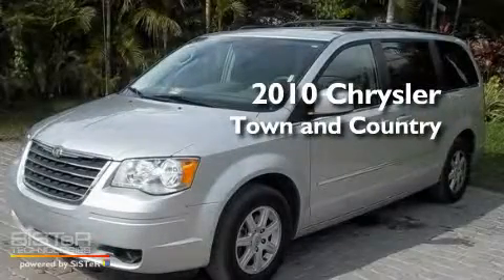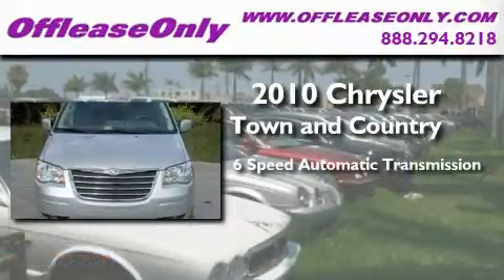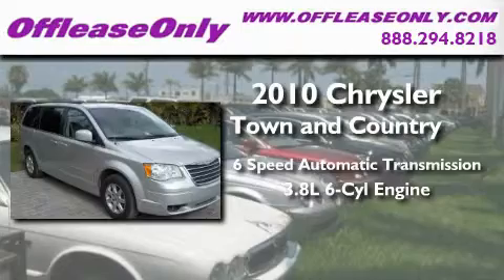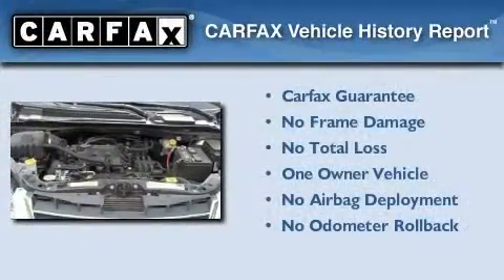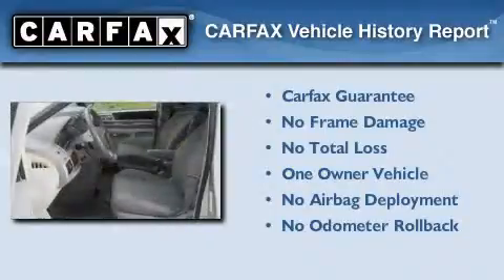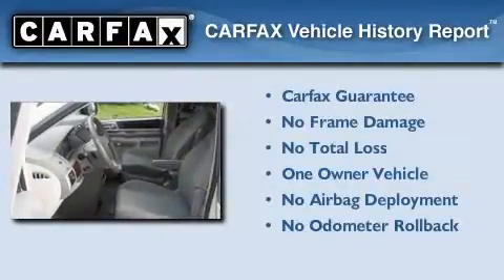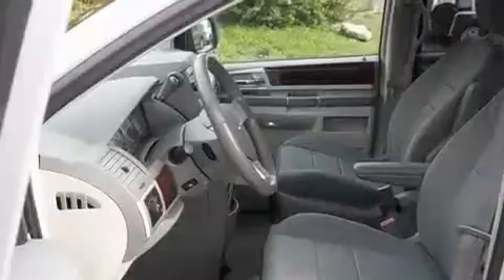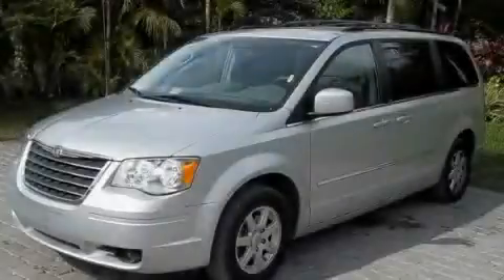2010 Chrysler Town & Miami FL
Year : 2010

 Make : Chrysler

 Model : Town &

 Engine : Gas V6 3.8L/231

 Trans . : Automatic

 Exterior : Bright Silver Metallic

 Miles : 40,892

 Interior : Medium slate gray/light shale

 Stock : 28502

 Offleaseonly.com

 3531 Lake Worth Rd

 2010 Chrysler Town & Lake Worth FL